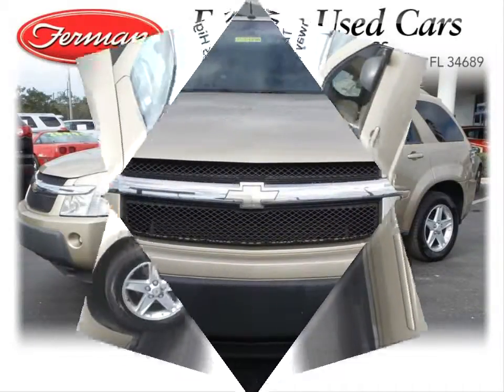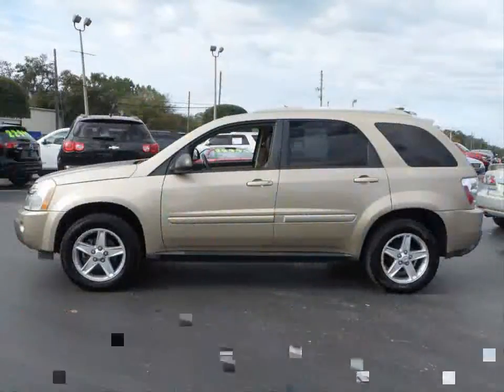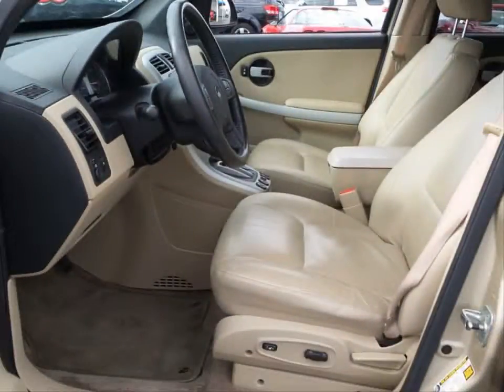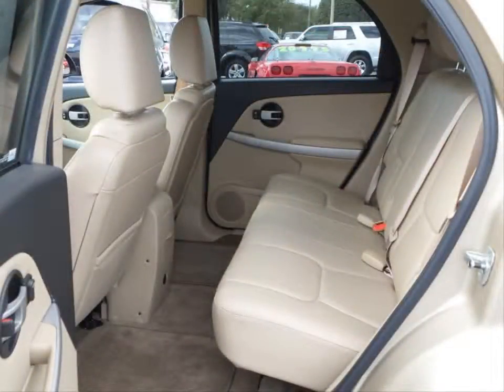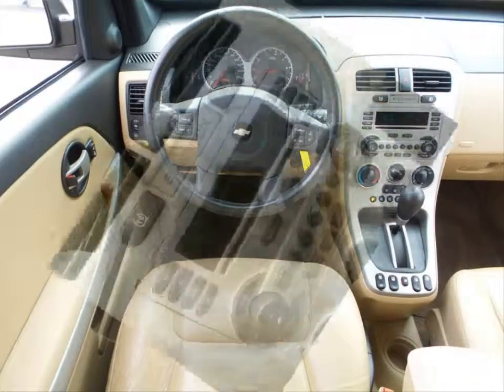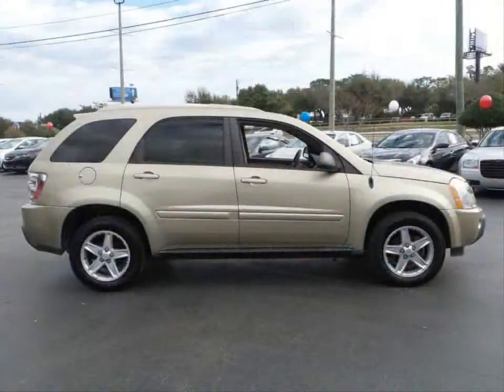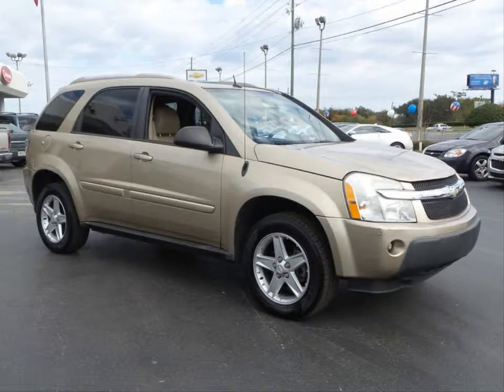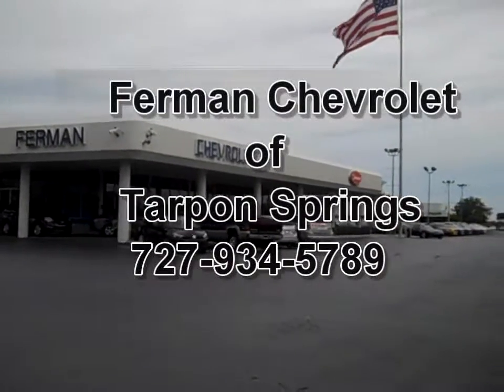2005 CHEVROLET EQUINOX LT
2005 CHEVROLET EQUINOX LT